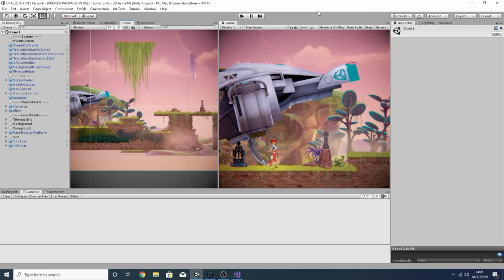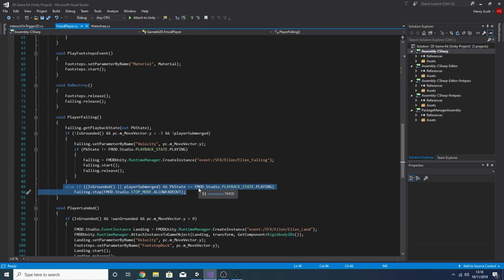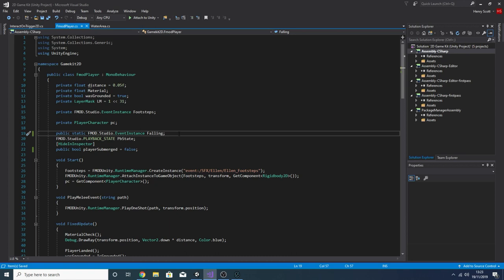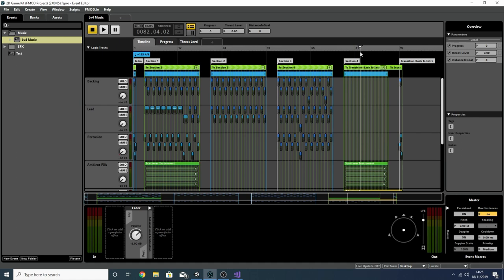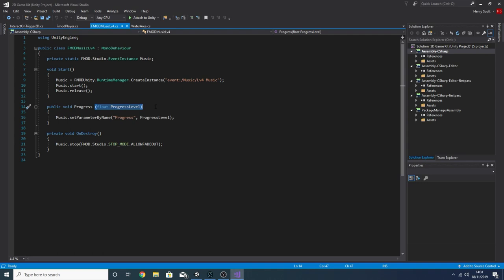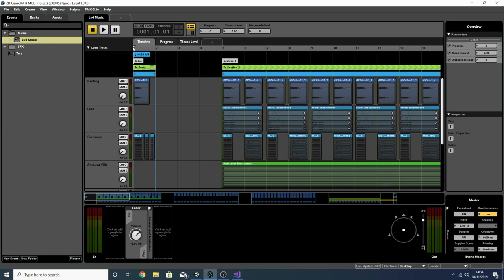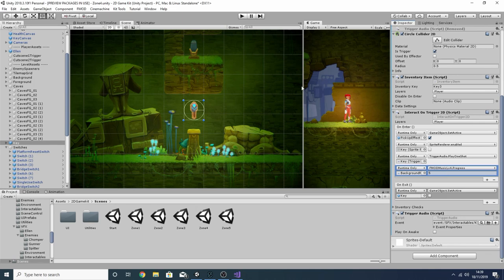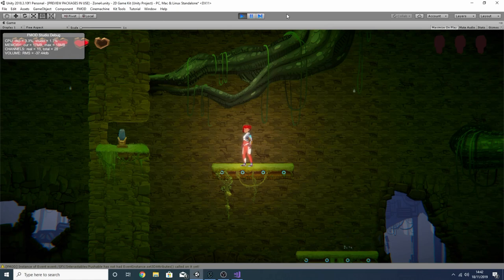FMOD & Unity | Adding Game Music | Part 1 - Playing Music & Matching To Player Progression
It's finally time for us to start implementing music into the 2D Game Kit in Unity! In this video, we take a look at the basics to playing music (starting stopping and releasing our event) as well as how we can tell our music to change sections depending on the amount of progression the player has made. In the case of our game, we'll be hooking up an FMOD parameter to Unity events attached to switches that the player can interact with at the end of each mini-section in order to move onto the next.